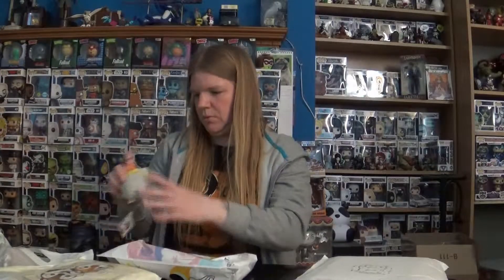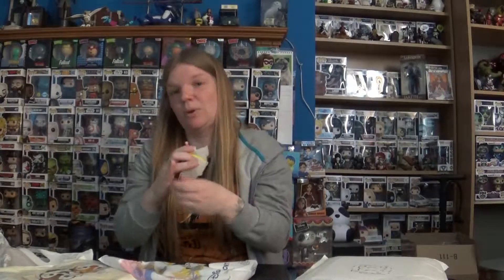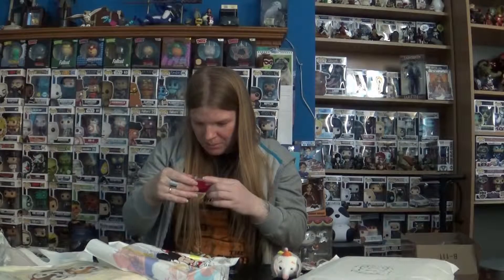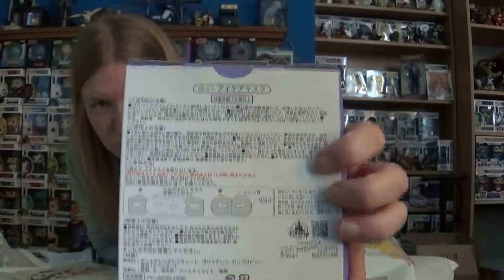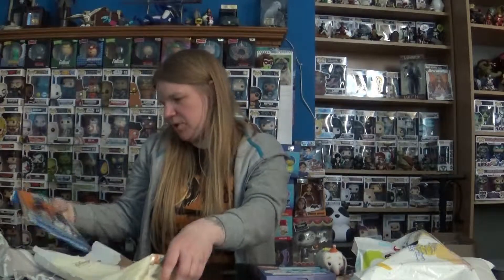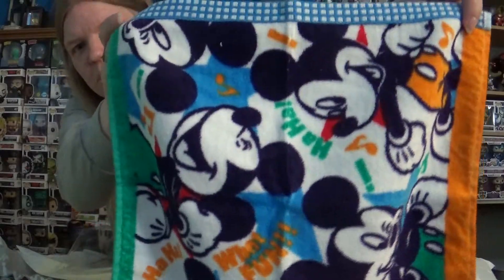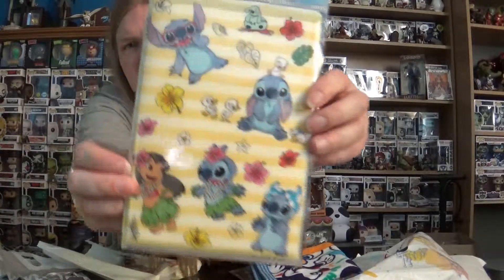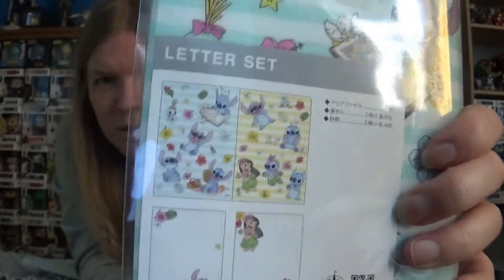Tokyo kawaii club unboxing April 2019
unboxing of tokyo kawaii club lots of awesome disney stuff